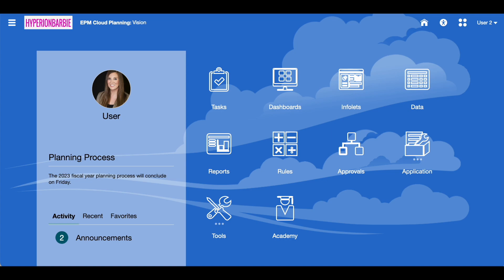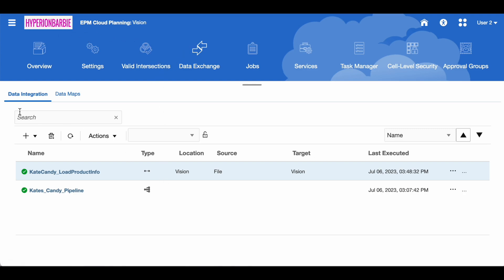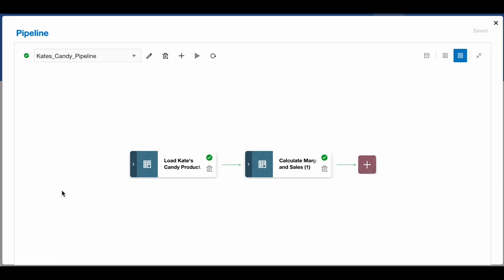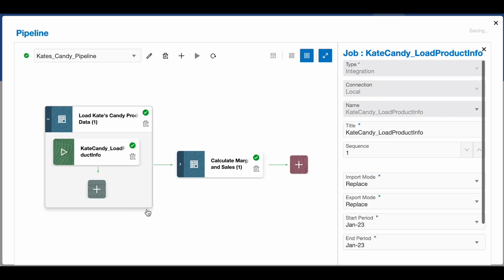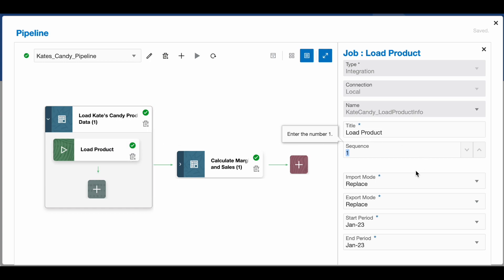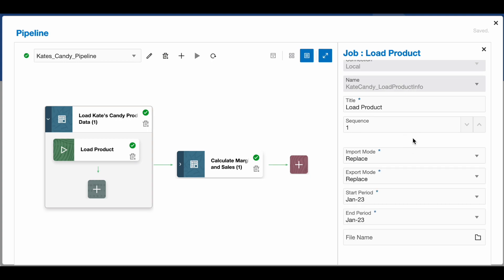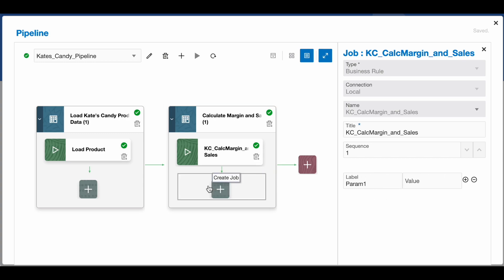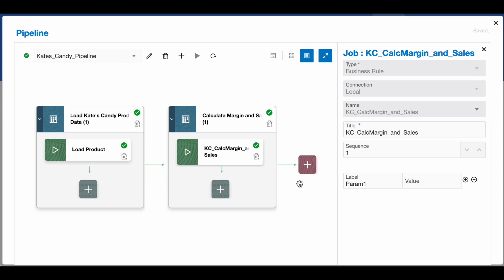HyperionBarbie - Oracle EPM Integration - New Pipeline Feature! Part 1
Welcome to my first ever video on HyperionBarbie! Today's video will be exploring the setup of a Pipeline in the Data Integration module of Oracle EPM cloud, found on the Data Exchange card.

The Pipeline feature allows you to string together multiple activities, like Data Loads and Business Rules, to perform end-to-end processing without the need of EPM Automate or REST APIs.

Data Integration - Pipelines is available as of the 23.06 release of Oracle EPM cloud and is included in Planning & Budgeting, Consolidation, Tax Reporting, Profitability and Cost Mgmt. It will be available in the Account Reconciliation in a coming release.

Activities supported as of 23.06:
• Integration Definitions
• Business Rules
• E-mail notifications
• Copy file to/from Object Store
• Open Batch
• Substitution Variables